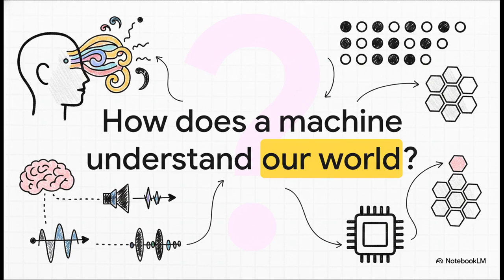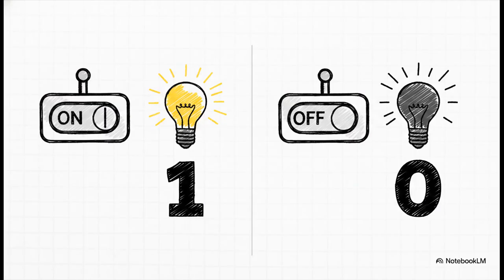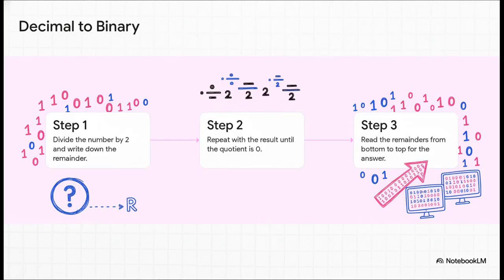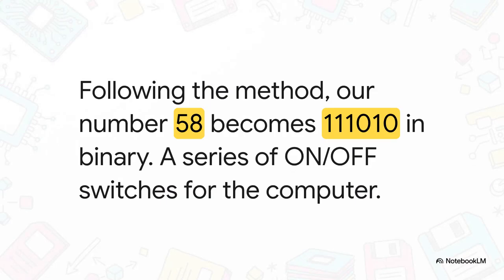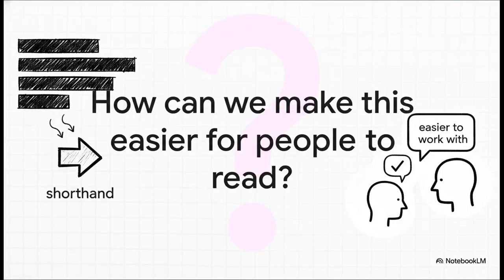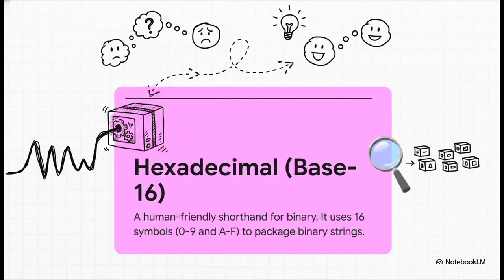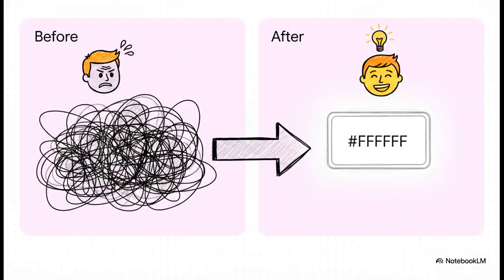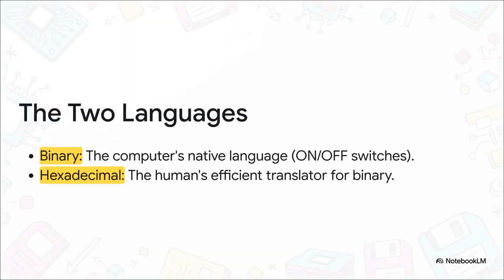Number Bases Explained for Beginners Decimal, Binary, Octal, Hex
Struggling to understand number bases? This is where it finally clicks!

Welcome to Lesson 1 of our Number Bases Full Course, where we break down the basics of Decimal, Binary, Octal, and Hexadecimal in the simplest way possible.

If you’re a student, beginner, or preparing for exams — this lesson will give you a strong foundation in computer number systems.

✅ What number bases are
✅ Types of number systems
✅ Base and digits of each system
✅ How computers use number bases
✅ Easy examples to understand

WAEC / NECO / IGCSE candidates
Teachers and educators
🔥 Course Structure (Watch in Order)

📌 Lesson 1: Introduction to Number Bases (You are here)
📌 Lesson 2: Binary Operations
📌 Lesson 3: Hexadecimal Operations
📌 Lesson 4: Conversion of Number Bases

👉 Don’t skip — each lesson builds on the previous one!

Every computer, phone, and app runs on number systems — especially binary (0 and 1).
Understanding this is your first step into tech, coding, and digital skills

🎯 Quick Insight
👉 In base 10, we count from 0–9…
👉 But in base 2, everything resets at 2!

Drop a comment:
👉 “I understand number bases now!” or “Still confused 😅”